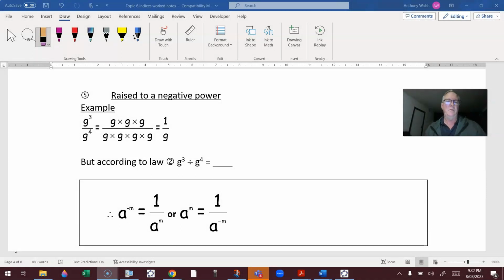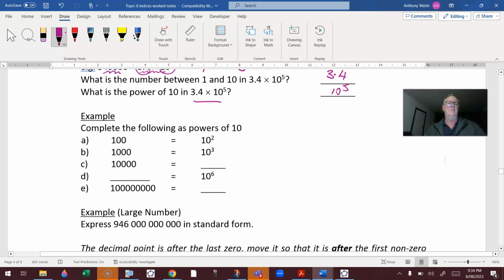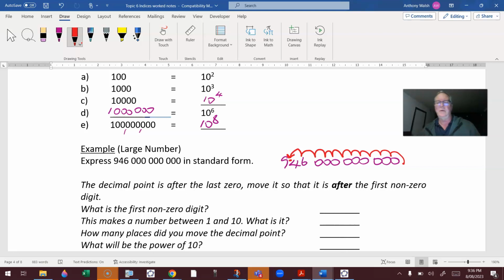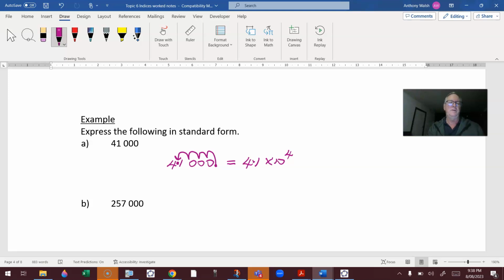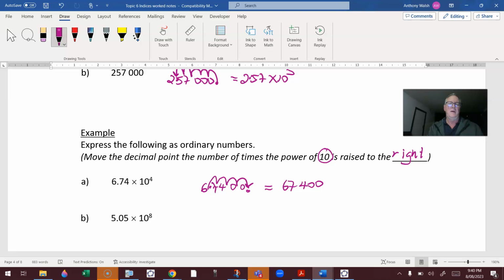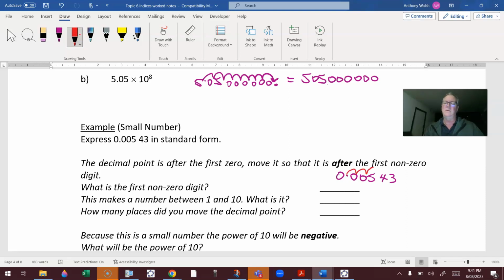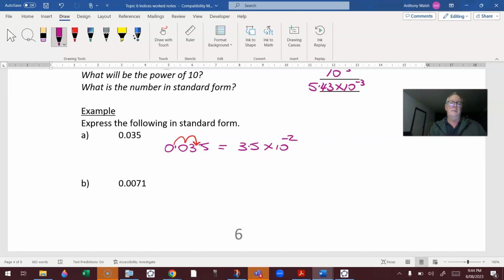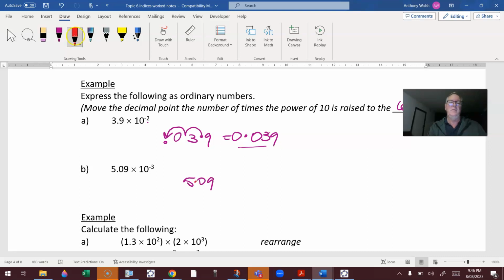Yr9 MATA Topic 6 Pgs 5 and 6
Use this Video to complete Pages 5 and 6 from our Topic 6 Indices notes.